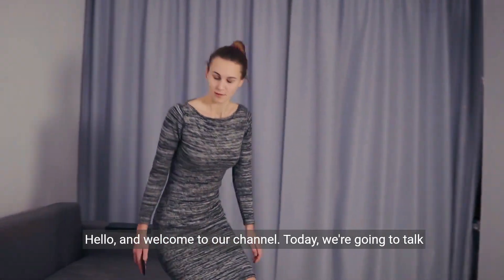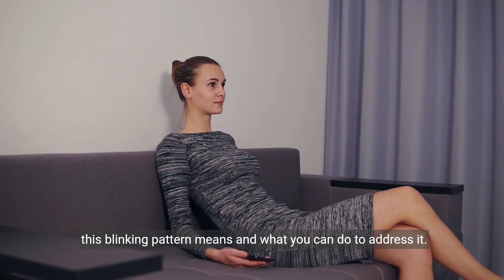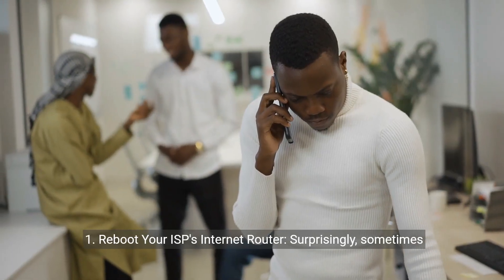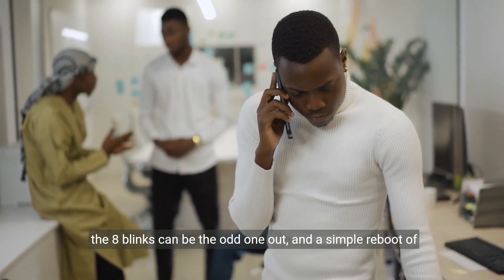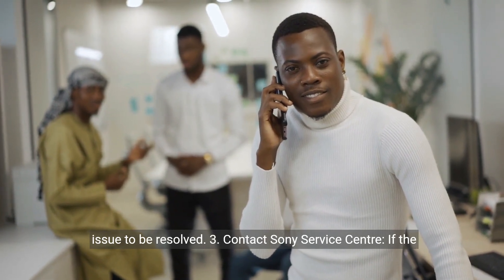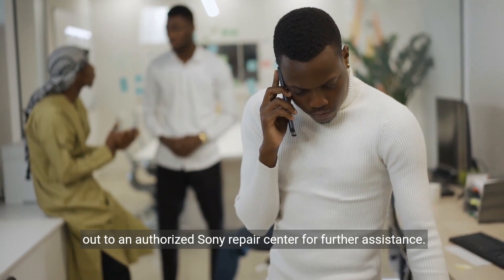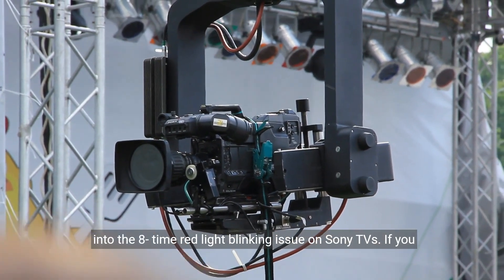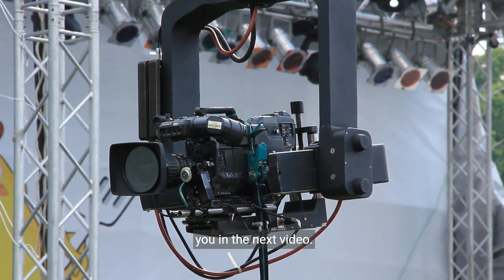Why Sony TV Red Light Blinking 8 Times & What You Can Do?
Is your Sony TV blinking red 8 times? Watch our step-by-step guide to understand what this means and how to fix it. We cover troubleshooting tips and when to contact Sony service for help.